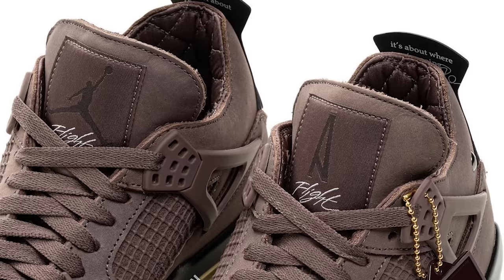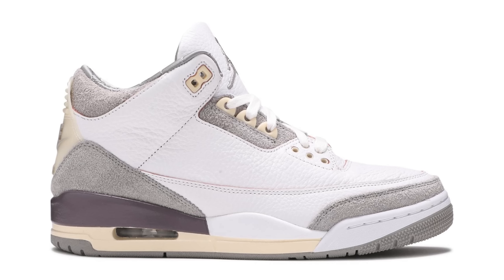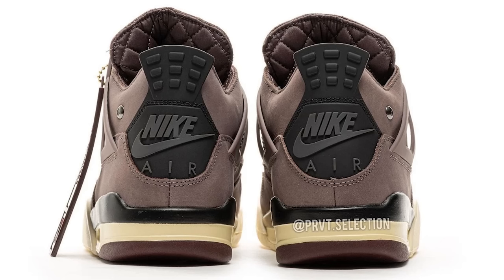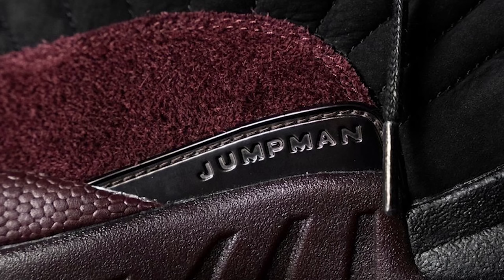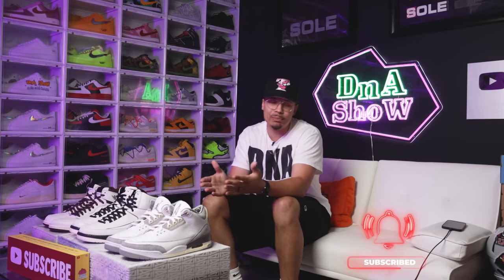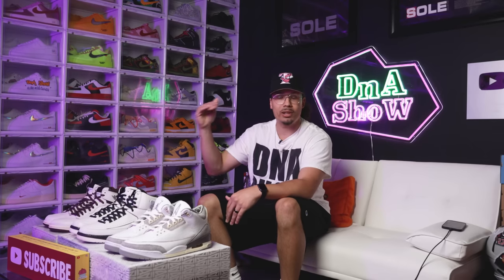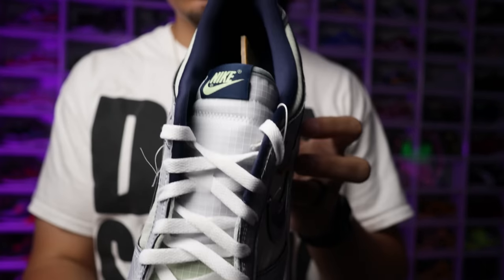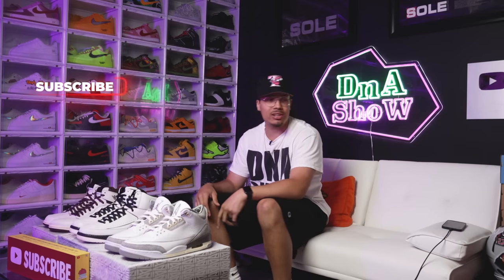The END Of Air Jordan A Ma Maniere Collaborations?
🔥🔥🔥 SHOP 🔥🔥🔥